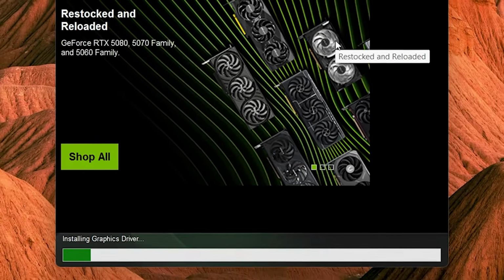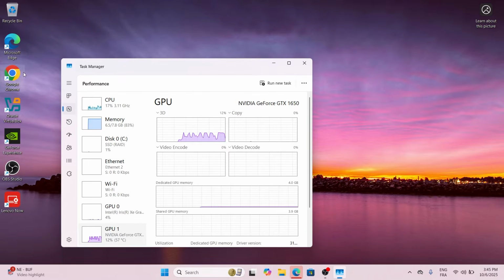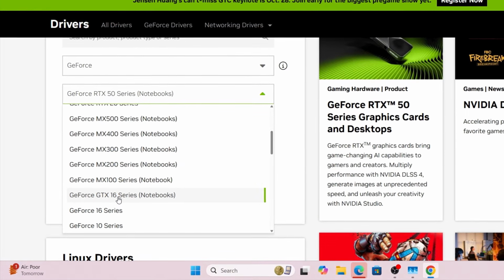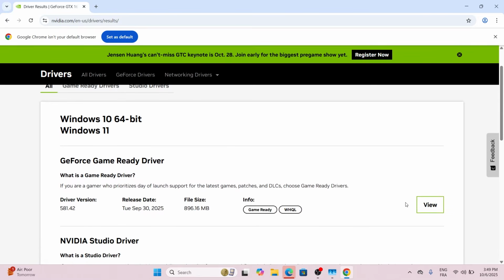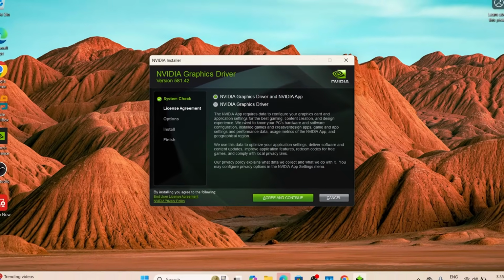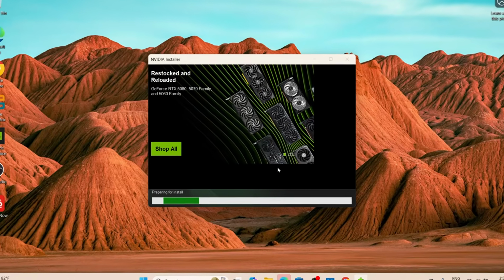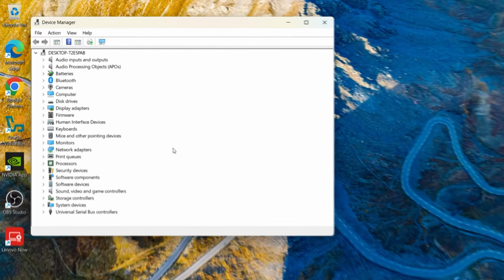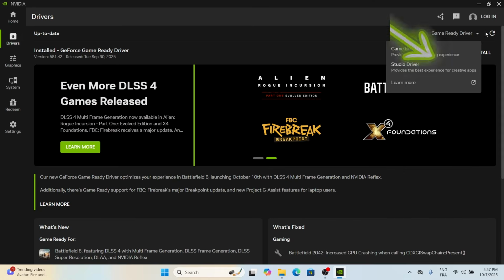How to PROPERLY Install Nvidia Drivers (Windows 11 & 10) | Fix Lag & Boost Performance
► Experiencing game lag, stuttering, or graphics issues on your Windows 11 or Windows 10 PC? A fresh Nvidia driver install is often the ultimate fix. This step-by-step guide will show you the correct way to update or clean install your GeForce drivers (like the GTX 1650 and more) to boost performance and get your system running smoothly.

In this tutorial, you'll learn:
00:00 - Why You Need to Update Your Drivers
00:11- How to Identify Your Graphics Card (GPU)
00:50 - Downloading the Correct Nvidia Driver
02:31- GeForce Experience vs. Driver Only
03:00- Express vs. Custom (Clean Installation)
03:25- The Installation Process
03:47- How to Verify the Driver Installed Correctly
04:17- Pro Tip: When to Use a Clean Install

Whether you're a gamer trying to get the best FPS, a creator who needs stable performance, or just want a smoother PC experience, this guide is for you. We cover everything from finding your GPU model in Task Manager to choosing between an express or custom installation for your Nvidia GeForce graphics card. If you've been having problems like screen flickering or game crashes, the "clean installation" method shown here might solve all your issues.

Got questions? Ask in the comments below!